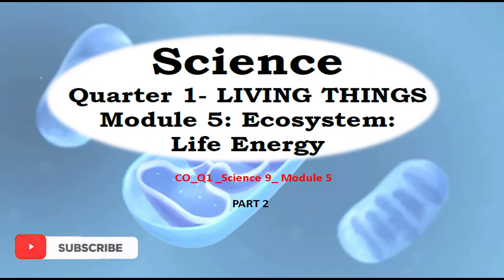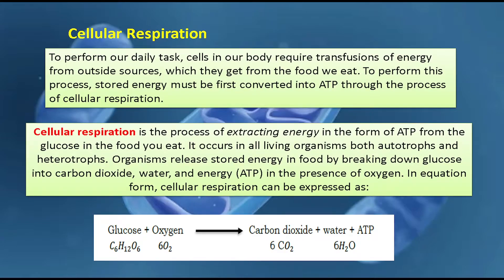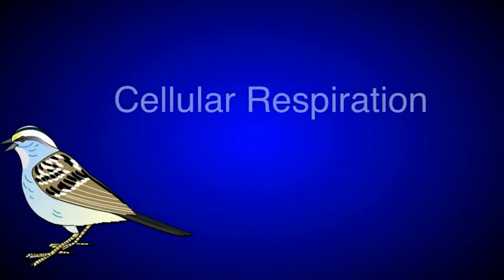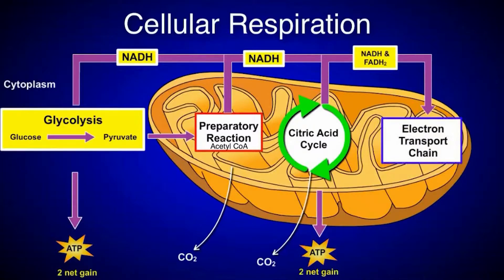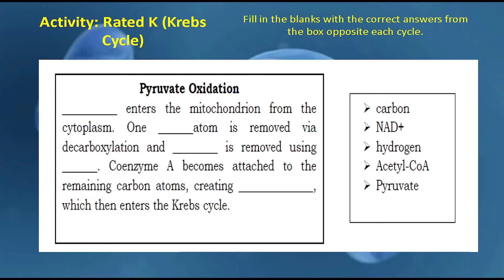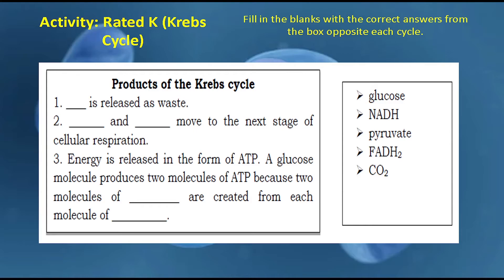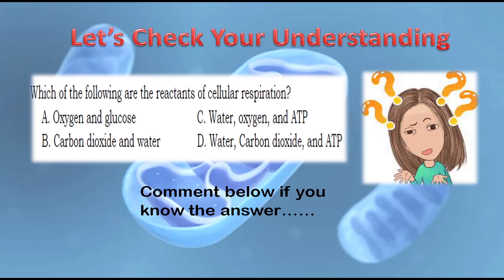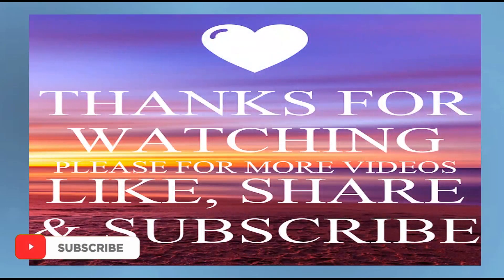Ecosystem: Life Energy (Part 2 Cellular Respiration)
Part 2 of Module 5 Ecosystem: Life Energy that talks about Cellular Respiration and the difference between Photosynthesis and Cellular Respiration.

Happy Watching & Learning!